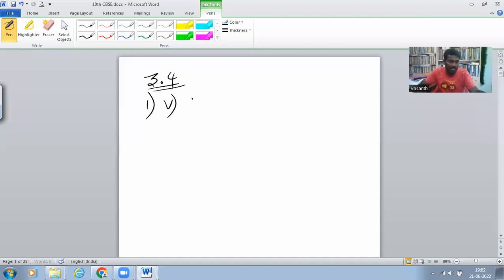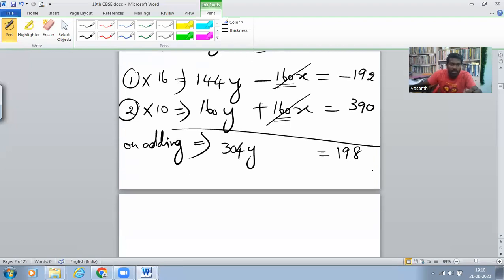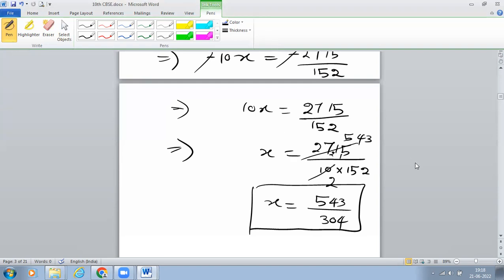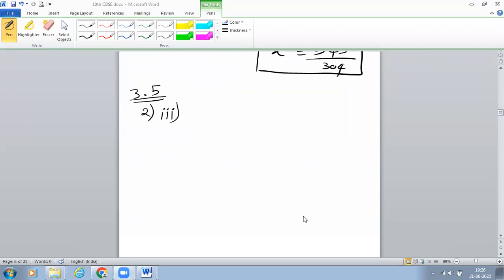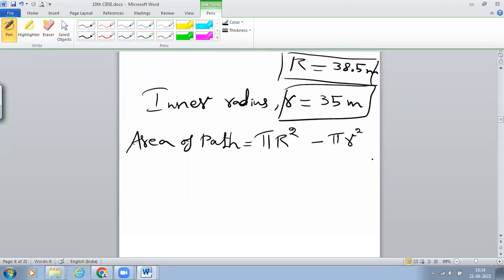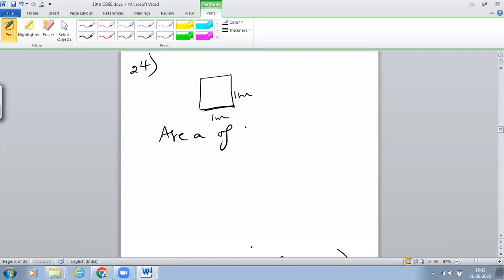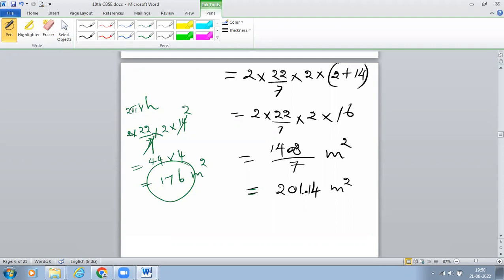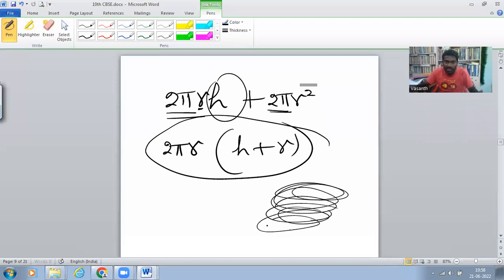Assam Board Maths 21/6